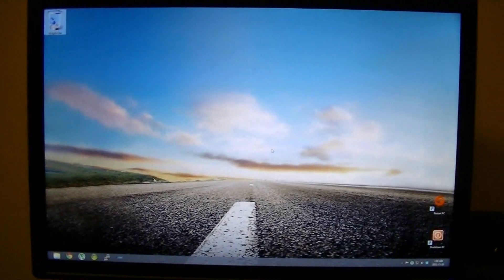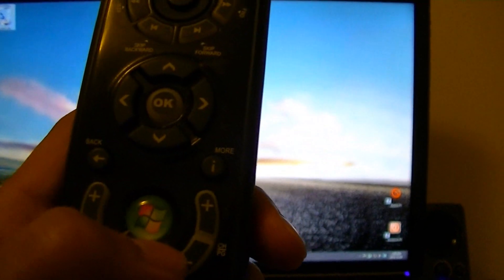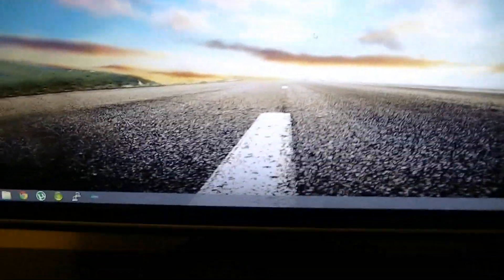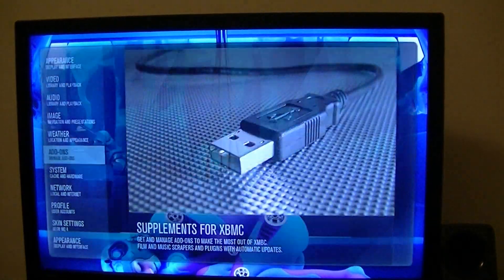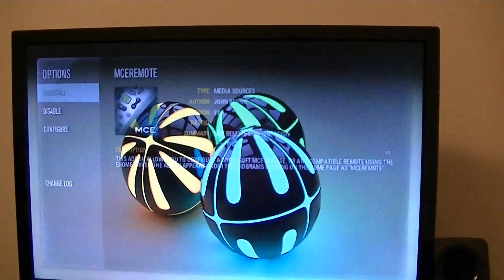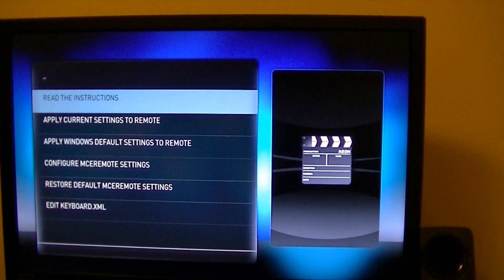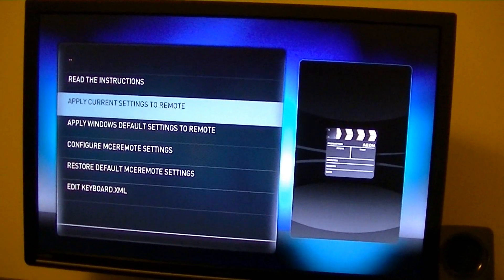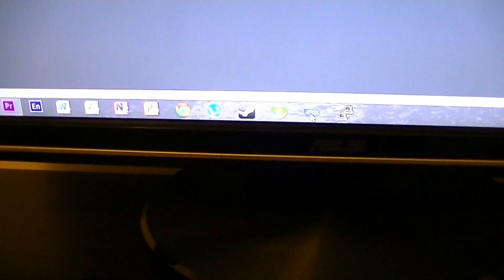MCE Remote Working on XBMC for Windows 8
I finally "upgraded" to windows 8" and to my surprise, the MCE remote from Mediagate (model: gp-ir02bk) I have didn't work. Since I have the Windows 8 Pro version I decided to download Windows Media Center Pack for free and see if that works. It didn't work either.

So my solution was to install XBMC for windows and install an add on called "MCERemote" which can be found under program addons within the stock/official xbmc repository. After installing that you would have to open it through program addons and apply the settings. Then restart the pc and voila! the remote will work on XBMC only. This is better than nothing.

Note: Sorry for the shaking hand, I do not have a tripod yet.